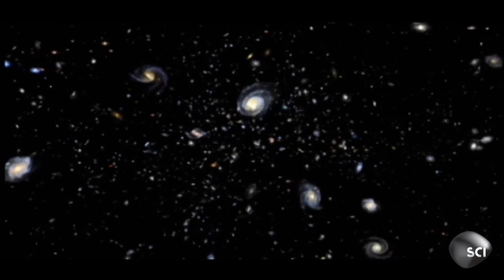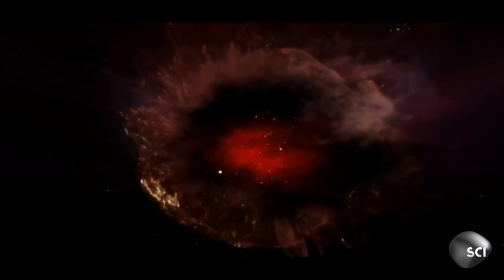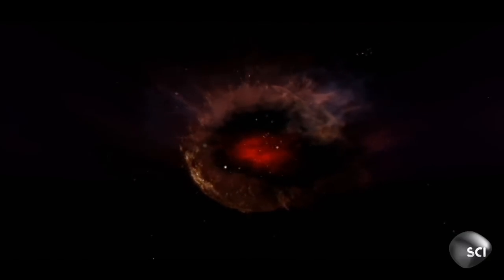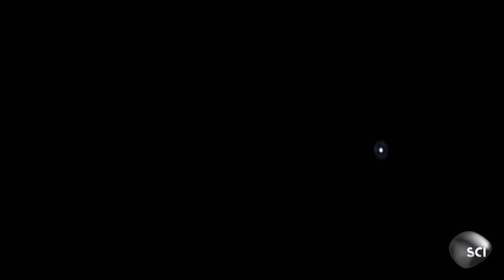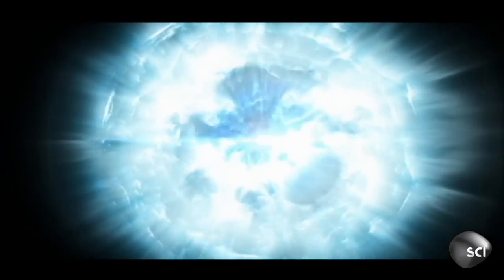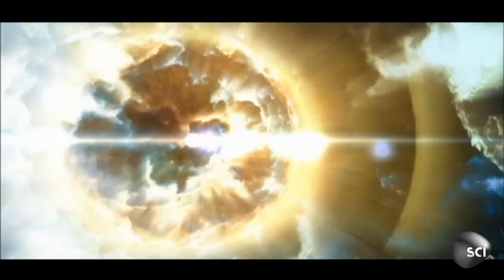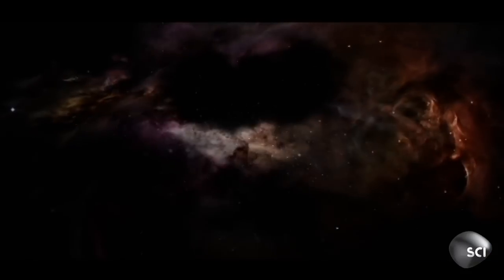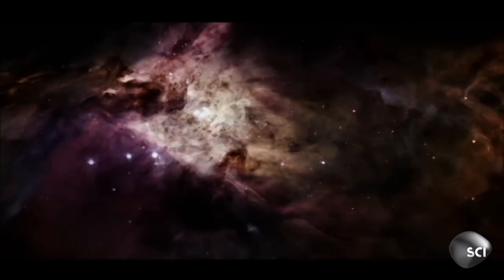Death of The Universe | How the Universe Works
We can't be sure how the universe will end but there's a good chance that it's just one chapter of a series of big bangs and final collapses.